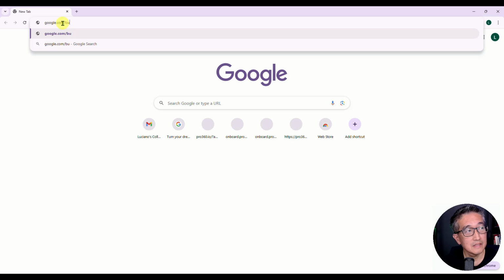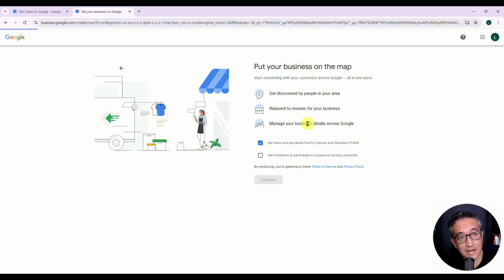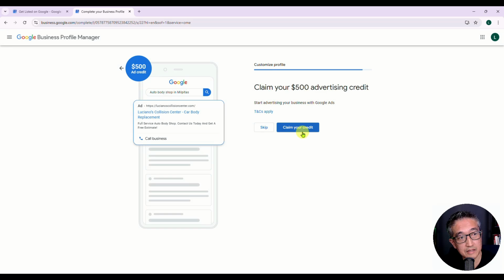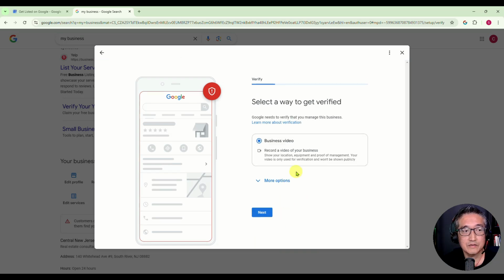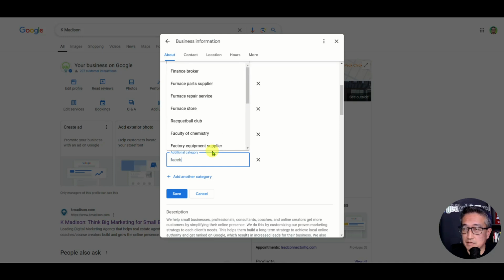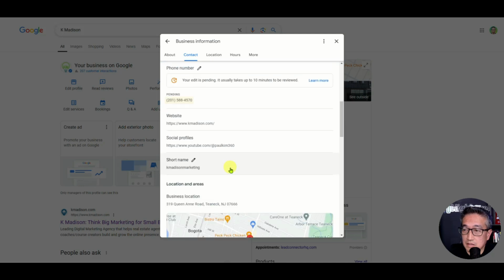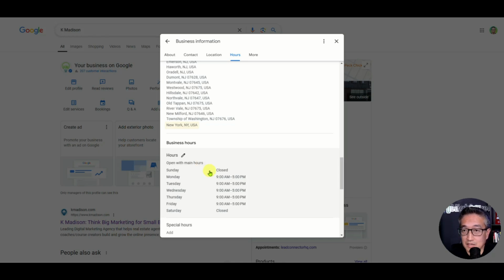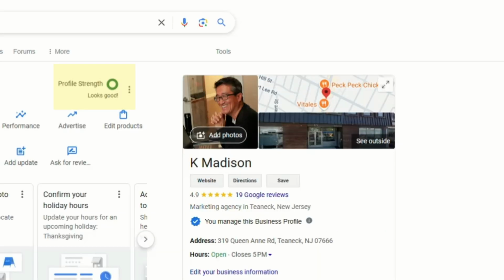Full Google Business Profile Setup for Local Business Tutorial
Live Google Business Profile setup of a new local business.

If you’ve already signed up and haven’t received bonuses:
 1️⃣ Check your Spam folder.

Opinions expressed are my own and not official statements of HighLevel.
All results mentioned are not guaranteed and depend on individual effort and implementation.